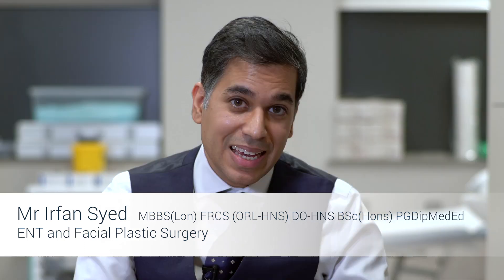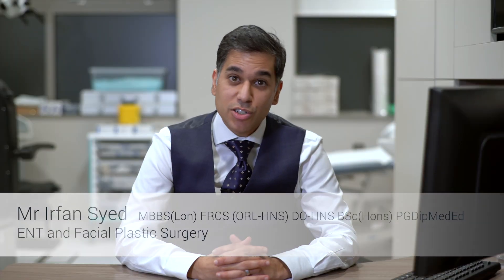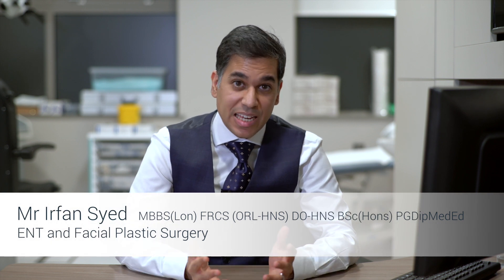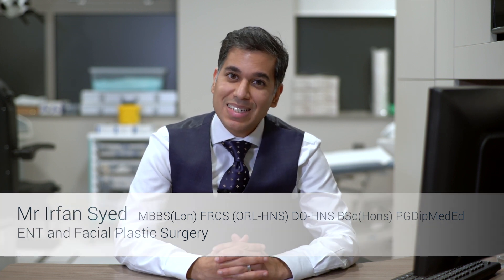How is rhinoplasty performed?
Leading consultant ENT specialist and expert in rhinoplasty procedures, Mr Irfan Syed explains all about the rhinoplasty procedure, including explaining who is suitable, what the procedure is, and how long it takes to recover.

To make an appointment to see Mr Irfan Syed, visit his profile